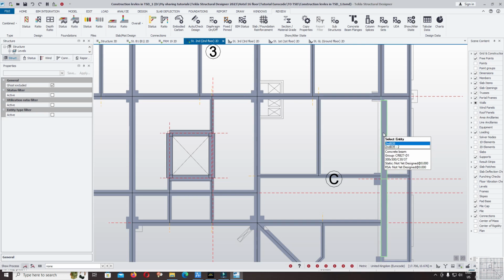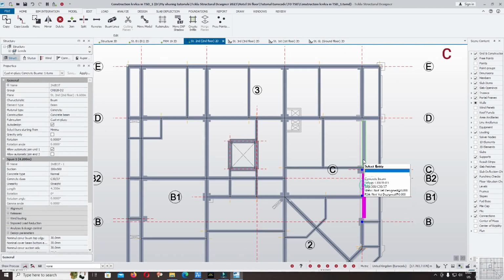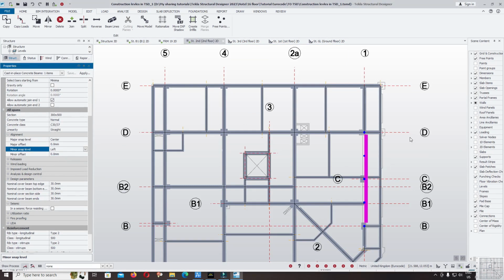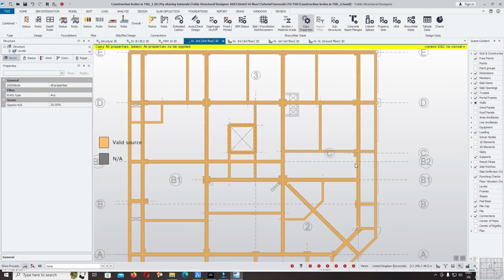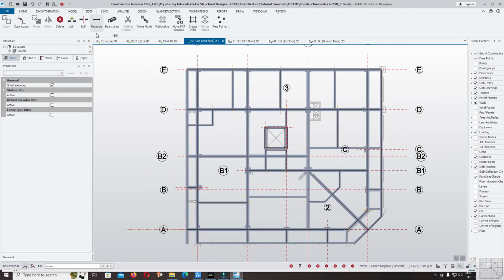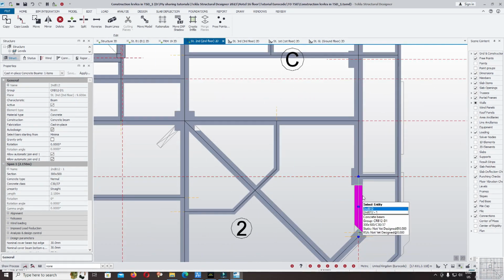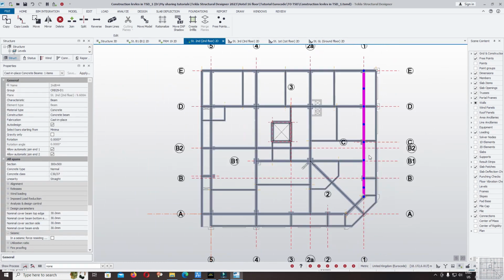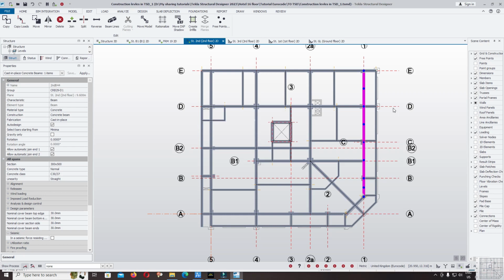22 Copy Beam Property in Tekla Structural Designer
1. The Beam Property YouTube channel is dedicated to providing in-depth tutorials and demonstrations on how to effectively utilize beam properties in Tekla Structural Designer. From explaining the basics of beam properties to showcasing advanced techniques for optimizing structural designs, this channel aims to be a valuable resource for engineers, architects, and students looking to enhance their skills in structural analysis and design. With a focus on practical applications and real-world examples, viewers can expect to gain a comprehensive understanding of how beam properties can impact the overall performance and efficiency of a structure.

2. The videos on the Beam Property channel cover a wide range of topics related to beam properties, including material selection, cross-sectional dimensions, and load-bearing capacities. Whether you are a beginner looking to learn the fundamentals or an experienced professional seeking to expand your knowledge, there is something for everyone on this channel. Each tutorial is carefully crafted to be informative, engaging, and easy to follow, making complex concepts accessible to viewers of all skill levels. Additionally, the channel regularly updates its content to reflect the latest advancements and best practices in the field of structural engineering.

3. In addition to tutorials, the Beam Property channel also features case studies, software reviews, and interviews with industry experts to provide a well-rounded perspective on the importance of beam properties in structural design. By subscribing to this channel, viewers can stay informed about new developments in the field, gain valuable insights from experienced professionals, and connect with a community of like-minded individuals who share a passion for structural engineering. Whether you are looking to expand your knowledge, improve your skills, or simply stay up-to-date with the latest trends, the Beam Property YouTube channel is the go-to destination for all things related to beam properties in Tekla Structural Designer.